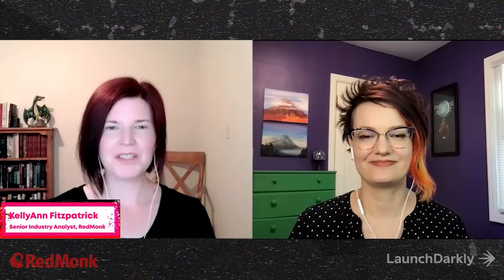The Docs Are In: Tech Writing & Jigsaw Puzzles (with Ember Stevens)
RedMonk's Kelly Fitzpatrick and Ember Stevens (Technical Writer, LaunchDarkly) discuss technical writing and documentation (docs as code; what it's like being the lone tech writer at an organization vs. working on a team; working with SMEs) as well as their respective tech industry origin stories in public higher education. Ember also shares some tips on how to get started with technical documentation--tips that mirror approaches to piecing together jigsaw puzzles.

This was a RedMonk video.